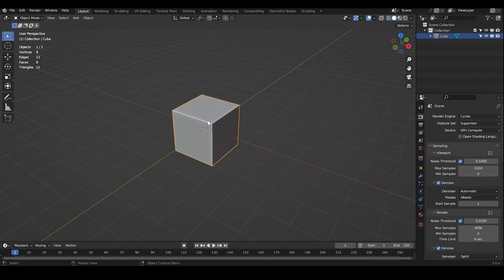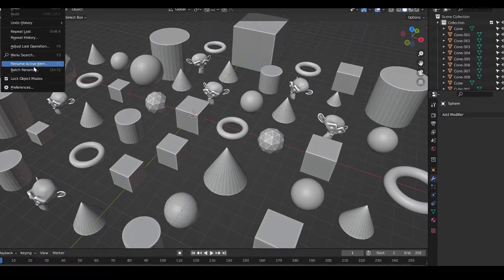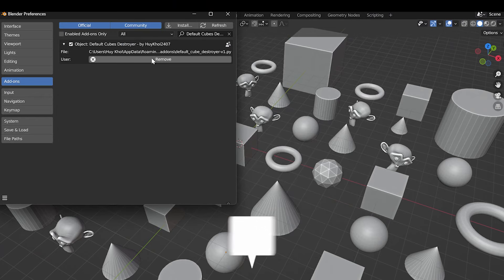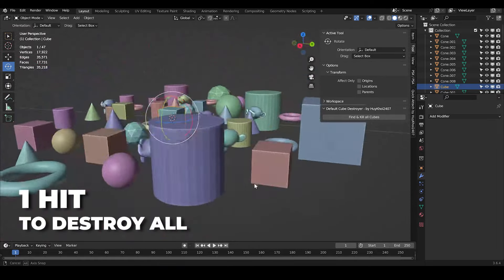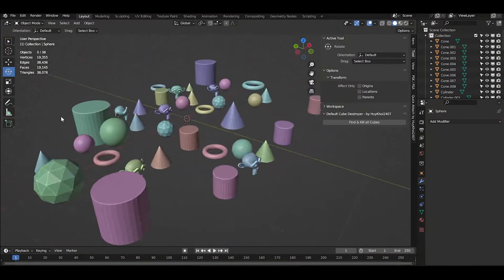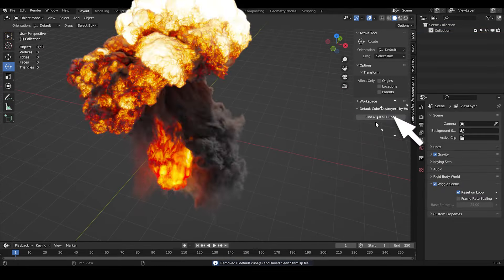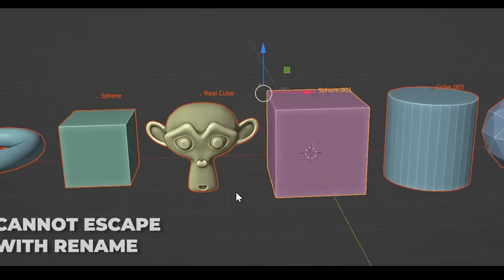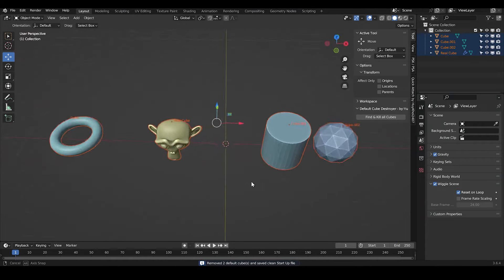Most Useless Blender Addon | Default Cubes Destroyer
Introducing the “Default Cubes Destroyer” - the most hilariously unnecessary addon for Blender! Tired of the same old default cube greeting you every time you start a project? This addon is your wildly overqualified solution. With a click, it doesn't just delete the cube – it obliterates it with unnecessary flair. This tool is perfect for those who want to eliminate the default cube in their Blender projects once and for all.

00:00 Everyone is hating default cubes
00:10 How to install my addon
00:16 1 hit to destroy all cubes
00:23 Cannot be fooled by disguise
00:30 Cannot escape with rename
00:38 Cubes are gone forever
00:42 Consider if you want to use this addon